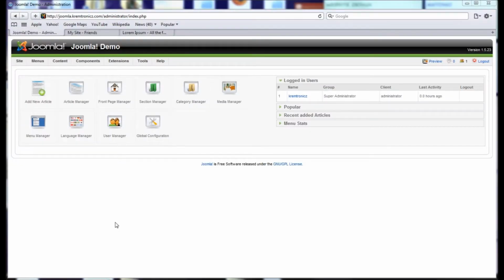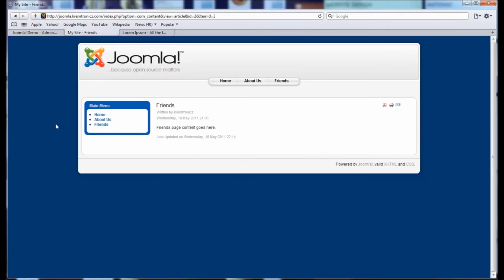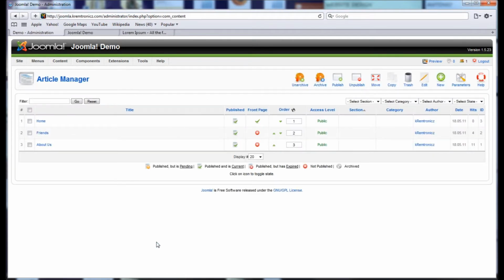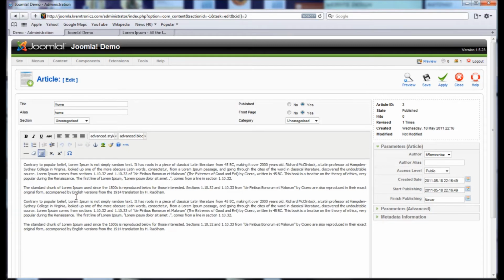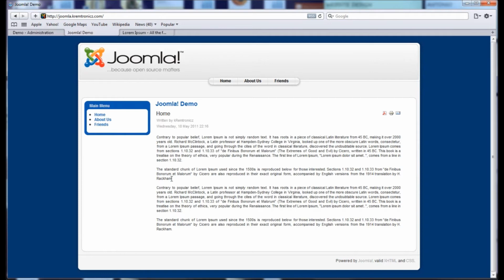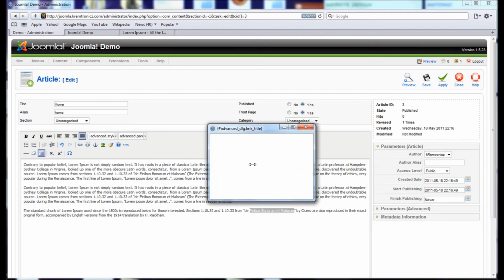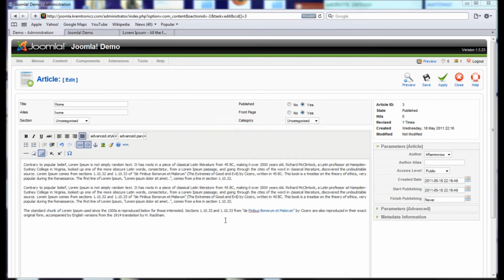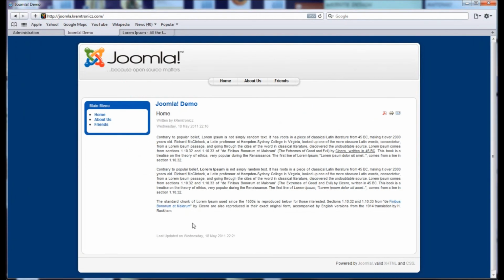Joomla! Tutorial: Learn How to Edit Content in Joomla! 1.5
A simple video to show how to edit content in Joomla! 1.5. Easy-peasy! Always remember to pay attention and then practice a few times.

Watch it on 1080p HD!